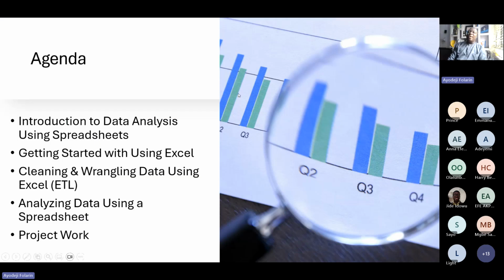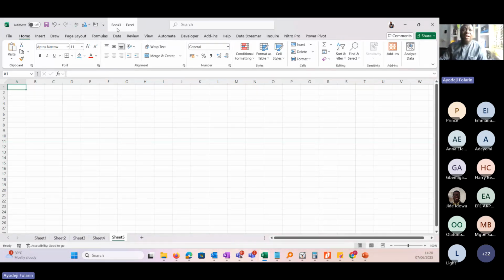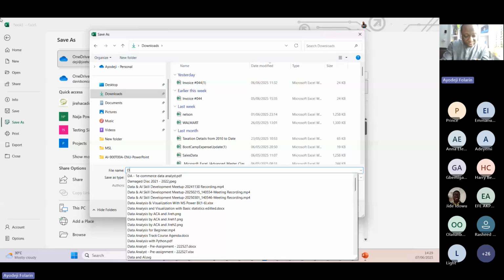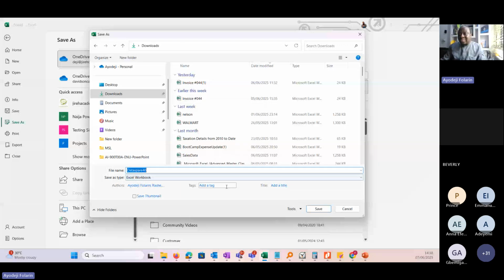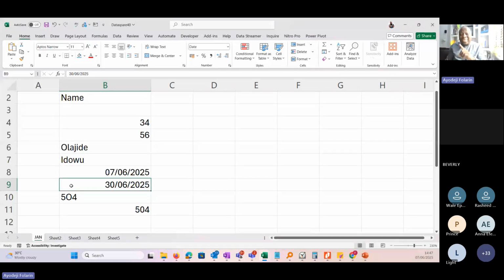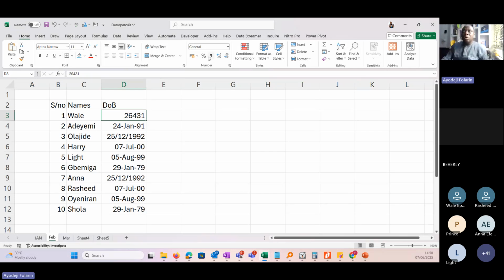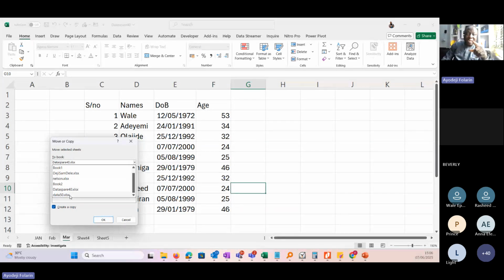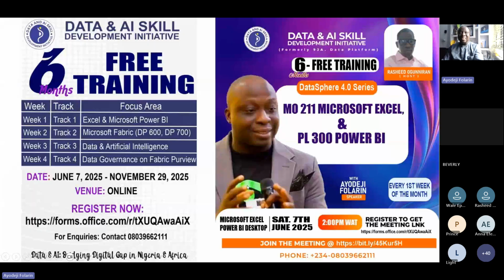Data Analysis with MS Excel - DataSphere 4.0 Series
We are excited to announce the official kickoff of the DataSphere 4.0 Series, organized by the Data & AI Skill Development Initiative — a 6-month free training program designed especially for starters, intermediates, and professionals in the data space!

Today's focus will be on Data Analysis with MS Excel, where we will treat topics like:
1. Introduction to Data Analysis Using Spreadsheets
2. Cleaning & Wrangling Data Using Excel (ETL)
3. Analyzing Data Using a Spreadsheet
4. Project Work